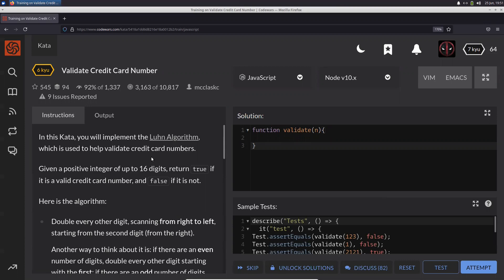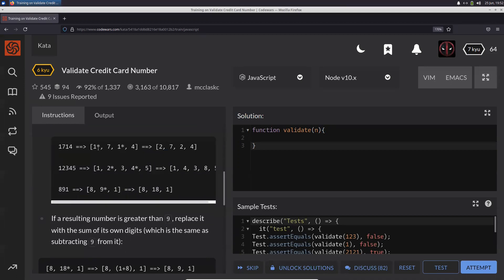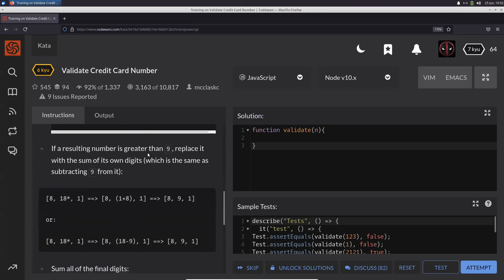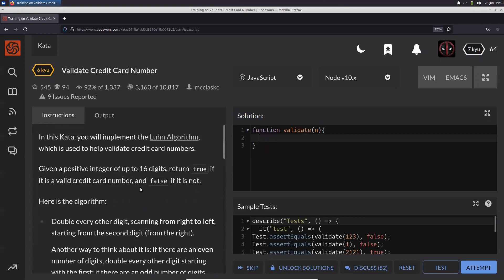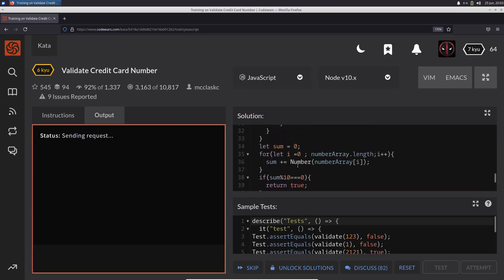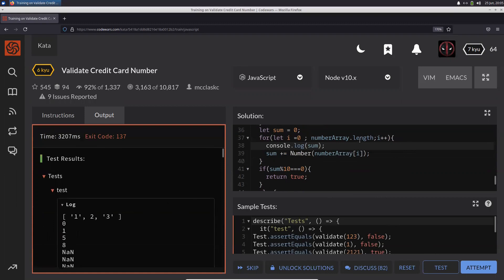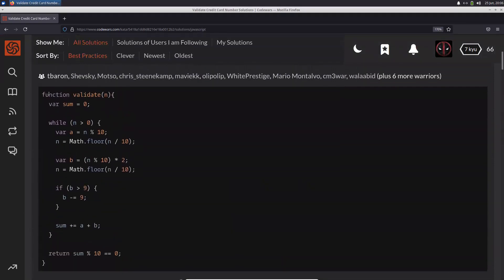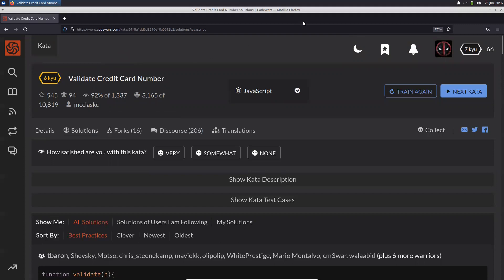CodeWars: Validate Credit Card Number - Solving using JavaScript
Validating Credit Card Number using JavaScipt by implementing the Luhn Algorithm. Given a positive integer of up to 16 digits, return true if it is a valid credit card number, and false if it is not.